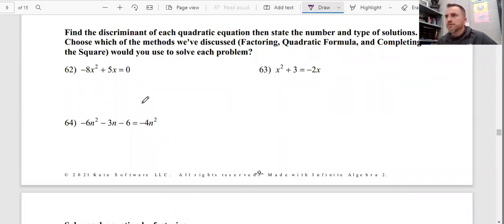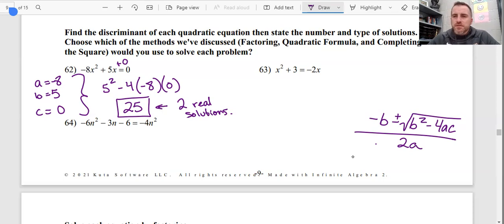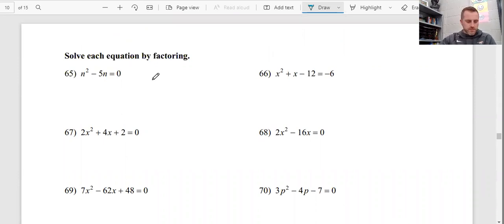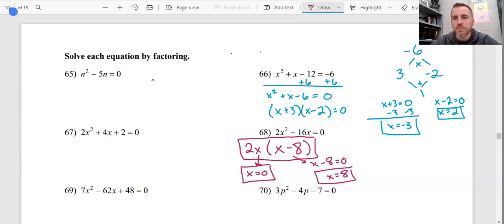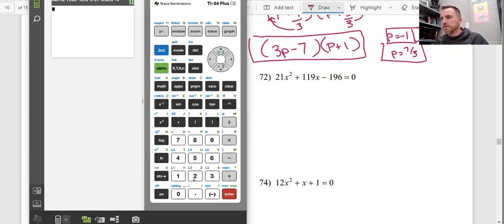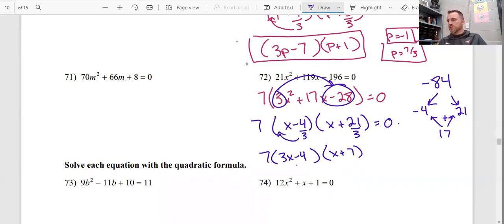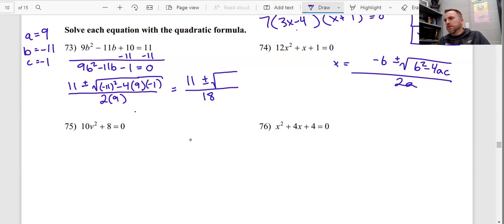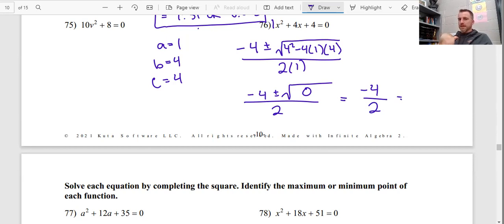Discriminant & Factoring & Quadratic Formula